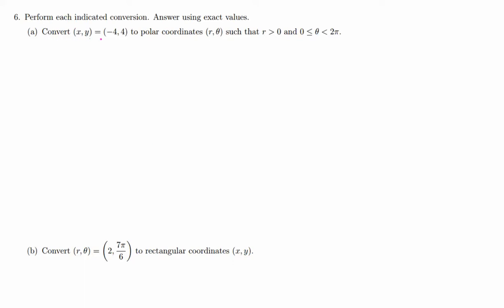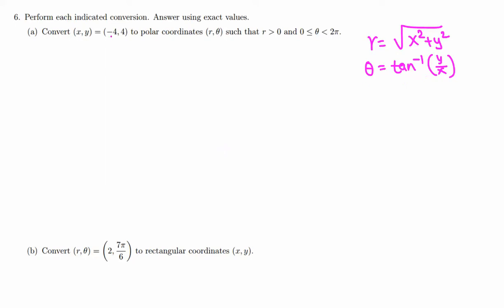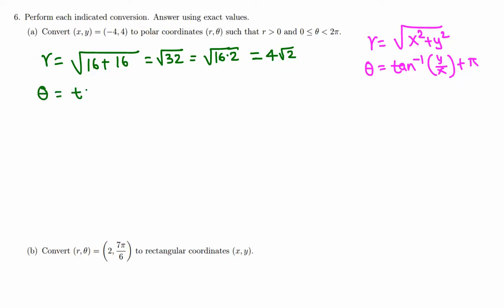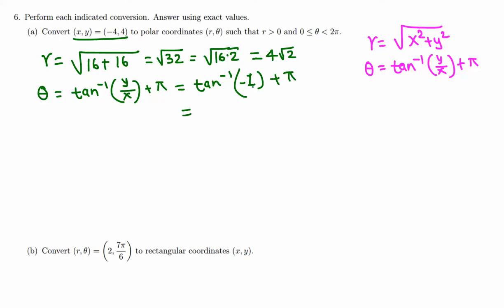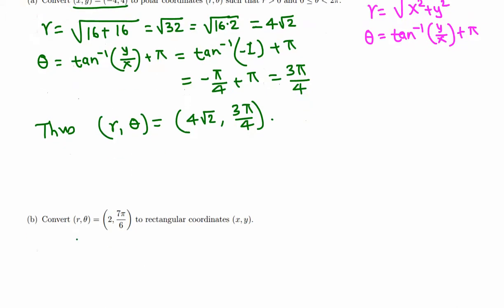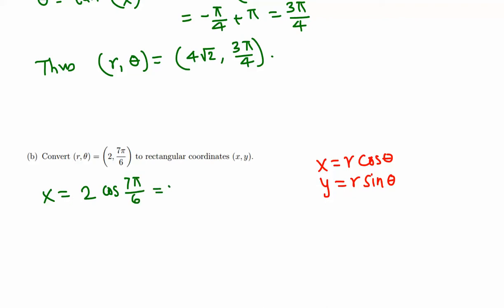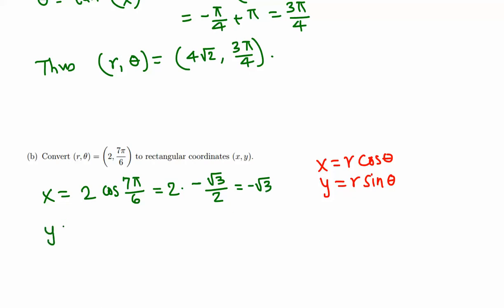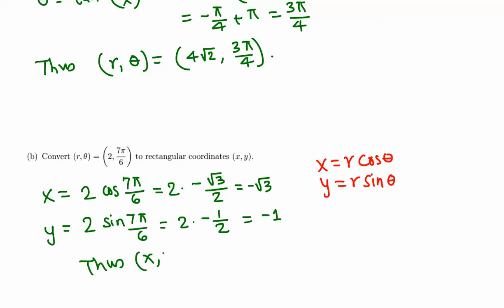Trigonometry: Rectangular and polar coordinates